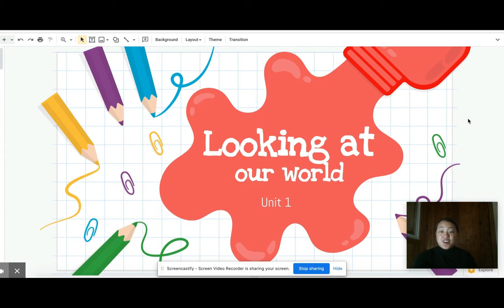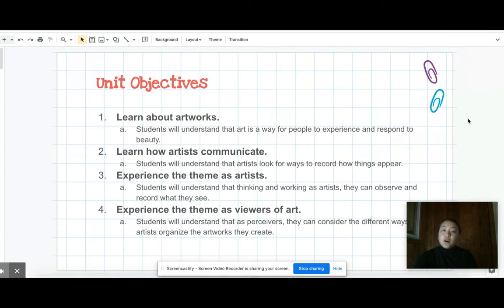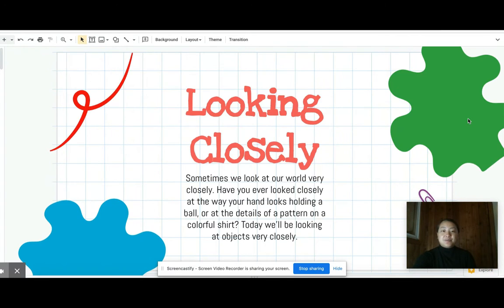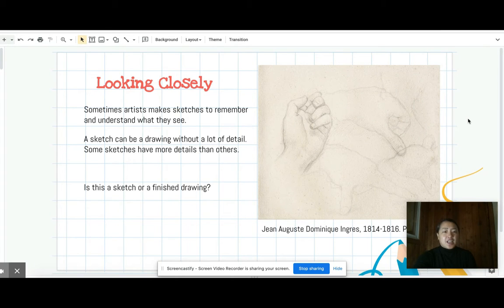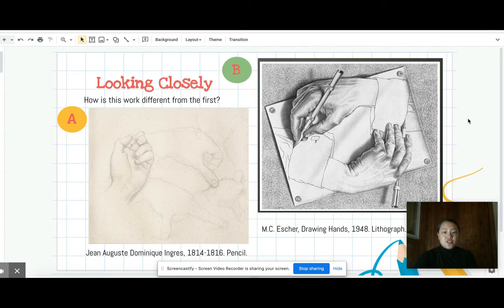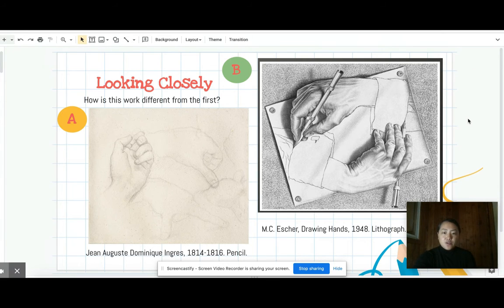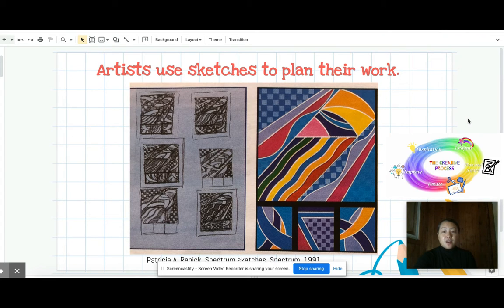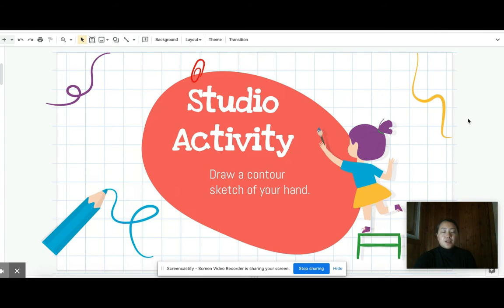Looking Closely: Hand Sketches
Follow along as Ms. Lee demonstrates how to sketch your hand from observation.